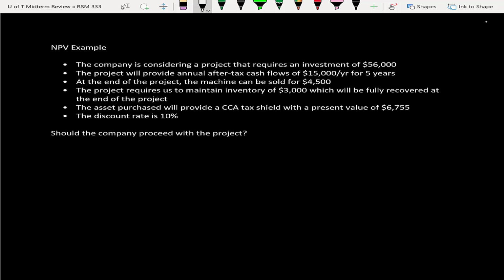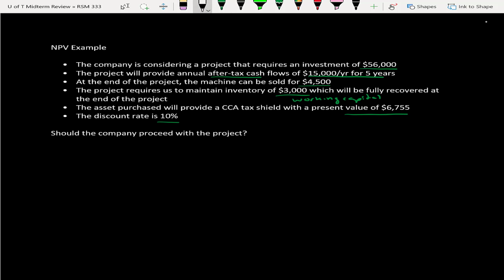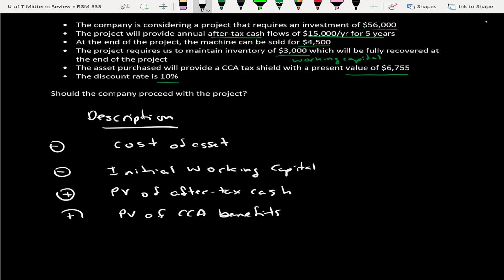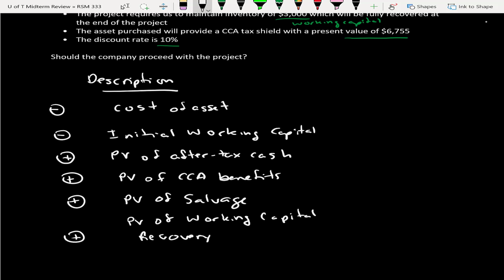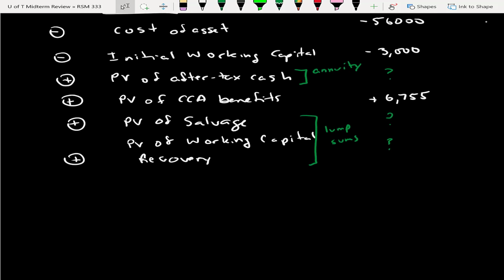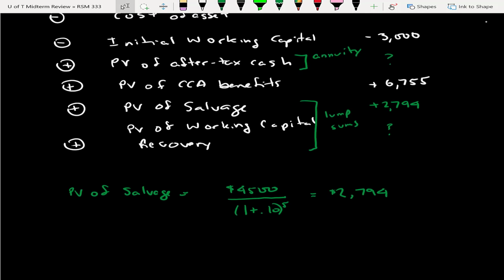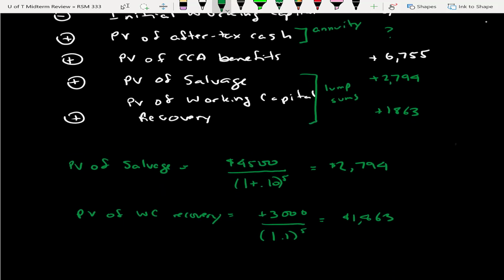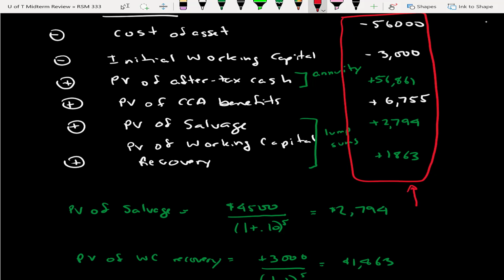Lecture 2 - Part 5